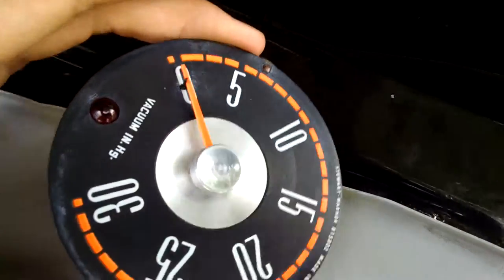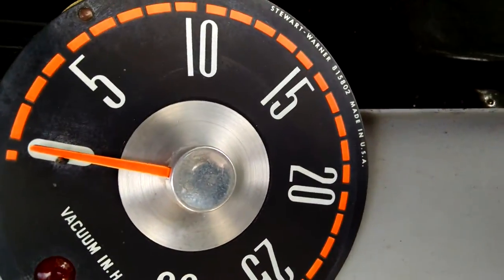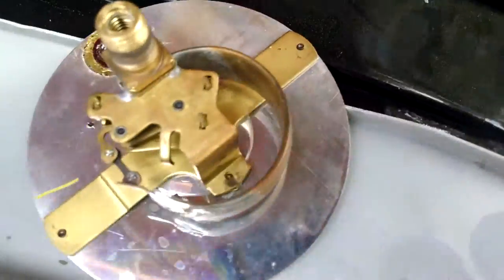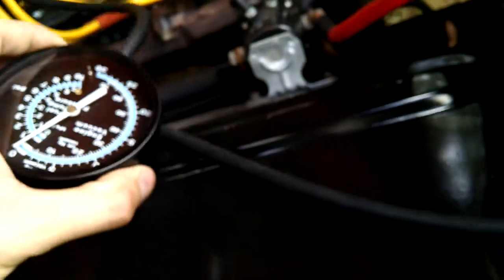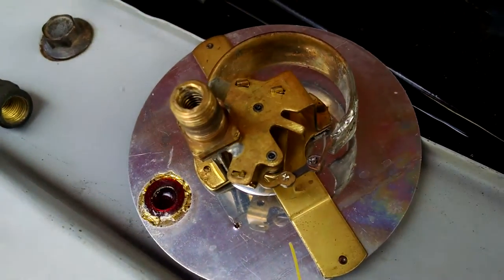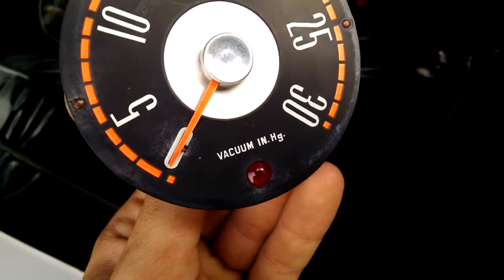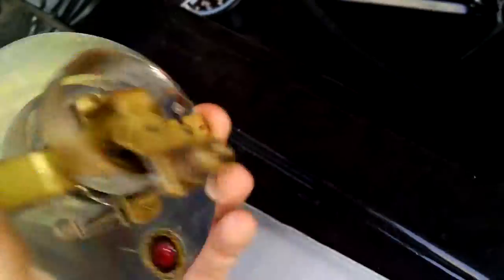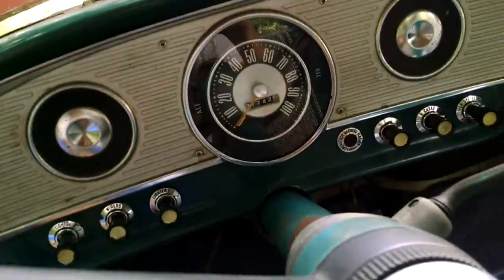Vacuum Gauge Repair -- 1966 Ford F100 #19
I've been working on a vacuum gauge lately.